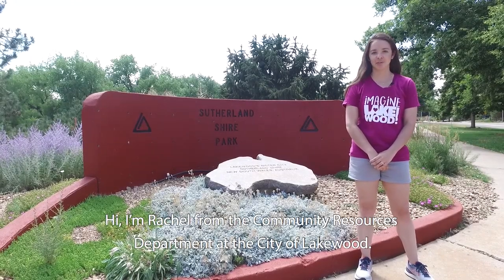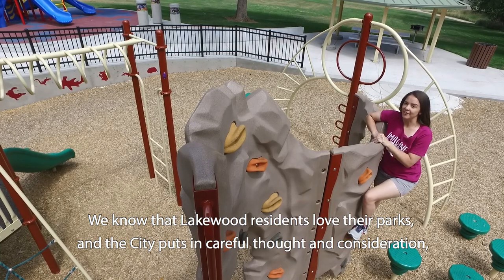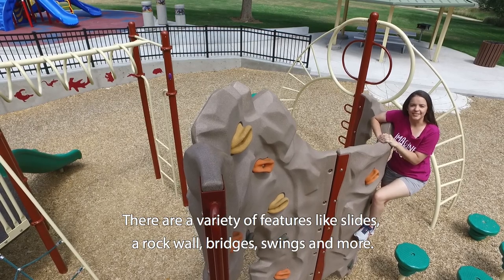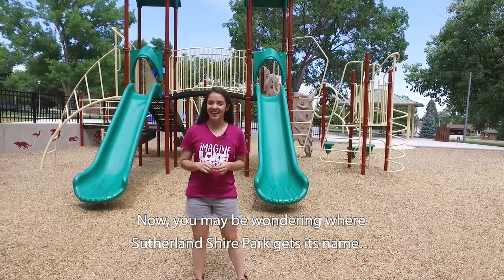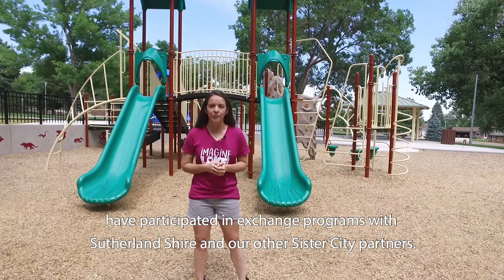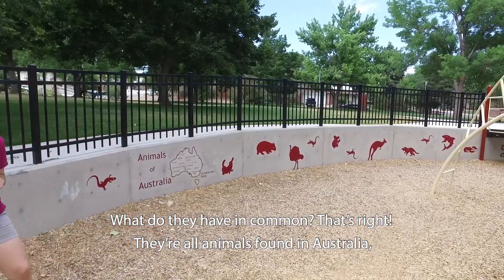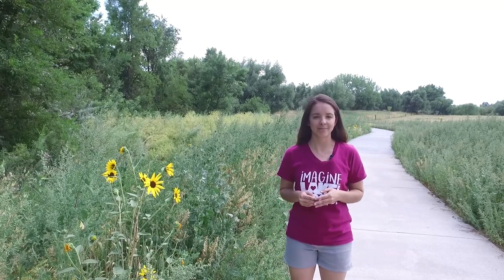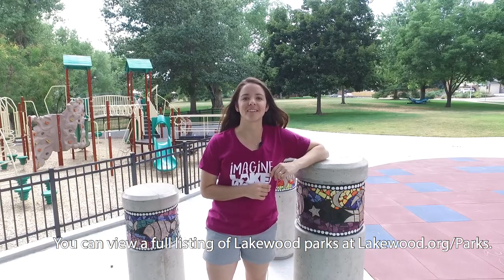Explore Lakewood's Sutherland Shire Park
Did you know that the City of Lakewood has more than 100 parks? Watch this video to learn more about Sutherland Shire Park, and visit Lakewood.org/Parks to view a full listing of all of our parks.